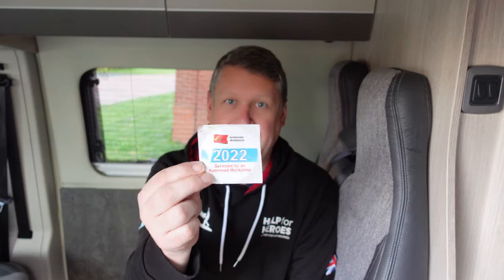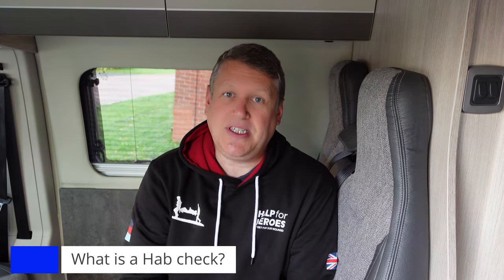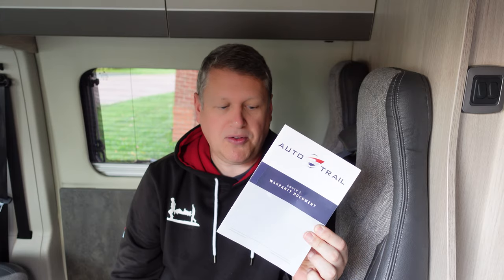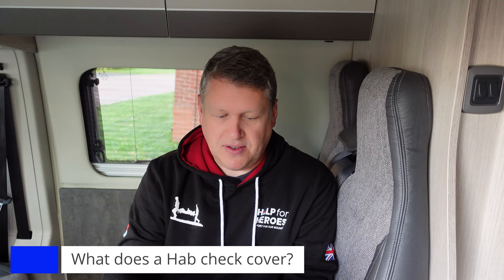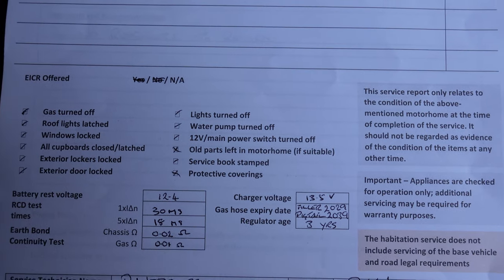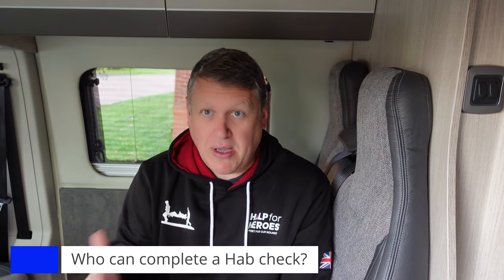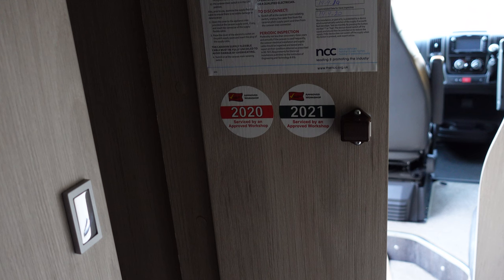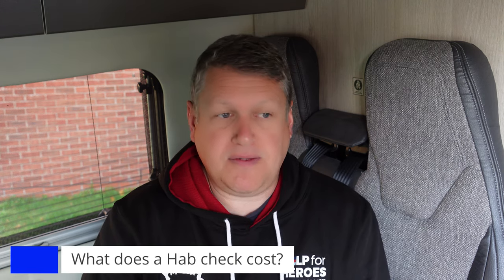Hab Check Explained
What's a Hab check you ask? Do I need one, what does it cost, where can I get it done? All questions we had when we first starting to look at campervans and motorhomes. The annual habitation check time of the year is here again but did our van pass.

Join us this week as Iain explains the hab check in more detail and where we take our van to have it completed.

Thanks so much for watching, we love reading your comments and it gives us inspiration to create new content, please feel free to drop us a comment and let us know any tips or suggestions for your hab checks

0.33 What is a Hab check?
2.09 What does a Hab check cover?
3.33 Who can complete a Hab check?
4.58 What does a Hab check cost?

Our camera kit for anyone interested:

Sony a7C
Sony ZV-1
Sony Xperia 5 iii
Rode VideoMicro